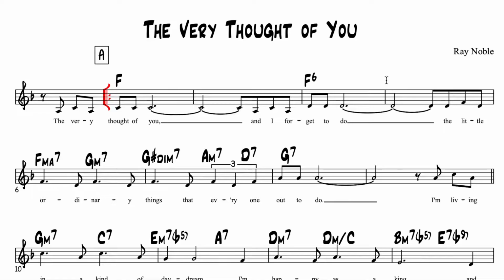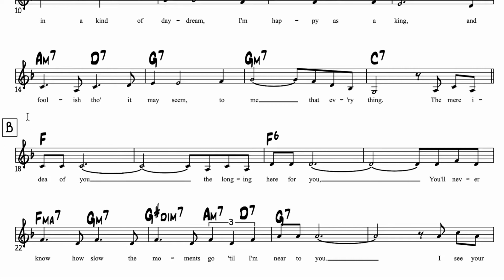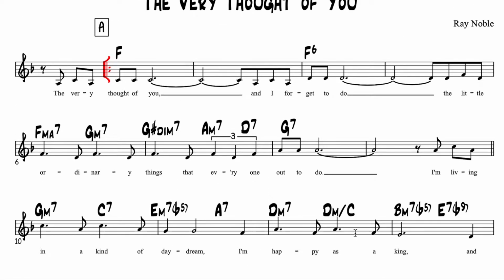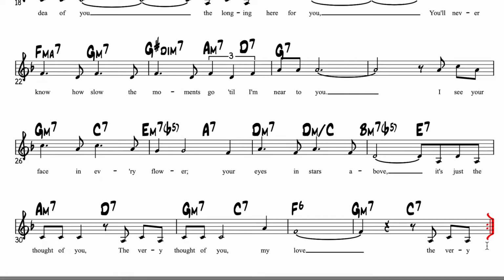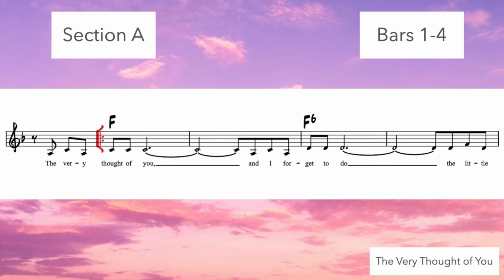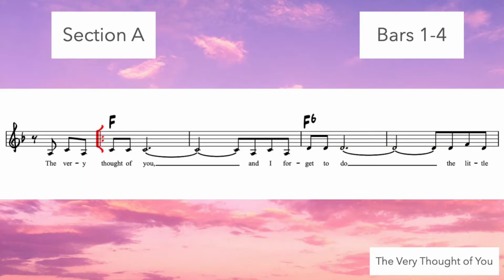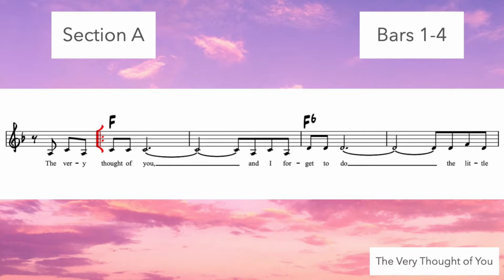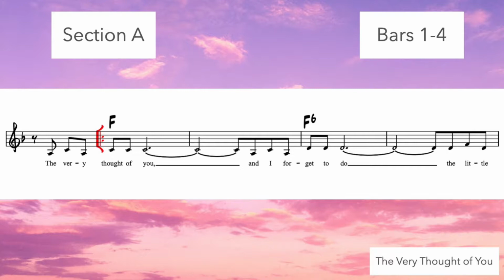Learn To SING The Classic Jazz Song THE VERY THOUGHT OF YOU In This Step By Step VOCAL Tutorial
Want to learn to sing Jazz🎶? This is a basic, step-by-step tutorial to learn the jazz standard 💕The Very Thought of You💕.

In 20 minutes, I will very carefully go over the melody and bass line. Be aware🚨! I use a lot of repetition in this tutorial, so a patient mind is required! In the video I use sheet music for you to follow along.

ENJOY! ❗️Note - you don’t have to be able to read music for this tutorial, but it is a great way to learn!!

0:00 start
0:11 What we are covering
1:00 Step 1: Overview of chart and structure
2:30 Step 2: Learn melody of A section
10:10 Step 3: Sing through A section by yourself
11:05 Step 4: Learn melody of B section
15:41 Step 5: Sing the whole song by yourself! - come back later as a challenge and sing along with the bass note
17:27 Step 6: Review of Bass line
18:58 Step 7: Sing bass notes with Tamara

📝Lyrics

A section
The very thought of you and I forget to do
The little ordinary things that everyone ought to do
I'm living in a kind of daydream
I'm happy as a king
And foolish though it may seem
To me that's everything

B section
The mere idea of you, the longing here for you
You'll never know how slow the moments go till I'm near to you
I see your face in every flower
Your eyes in stars above
It's just the thought of you
The very thought of you, my love

🎶Musicnotes.com link for 💕The Very Thought of You💕 leadsheet with moveable key (some changes are a little different)

💽Backing track for 💕The Very Thought of You💕 in F minor (the key we learn the song in!) Michael Buble arrangement

⭐️Piano app (with note names!)

🚨Note: I put in some instrumental versions. Jazz singers are always highly encouraged to listen to instrumental covers of the songs for inspiration. Remember, the voice IS an instrument too!

I will be coming out with weekly 🎤 singing video tutorials, which include tips on how you can be the best singer you possibly can be! My dream 🤩 is to share videos and help those who don’t have access to singing lessons. Bringing the joy of education to my community is something I strive to achieve. REMEMBER YOUR VOICE IS BEAUTIFUL EXACTLY HOW IT IS RIGHT NOW! 💕💕💕💕💕💕💕 HAPPY SINGING!😘😘😘😘😘🎶🎶🎶🎶🎶

All my videos are kid friendly 👪💕 and everyone is welcome! 🌎🌍🌏

Love T